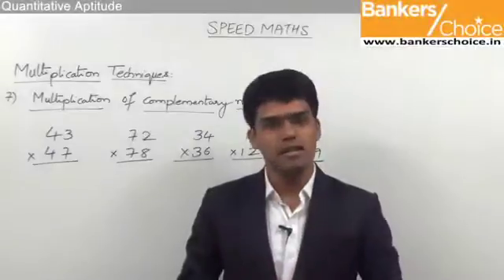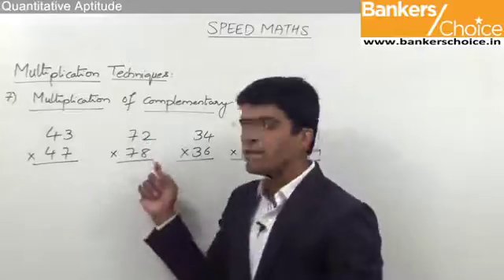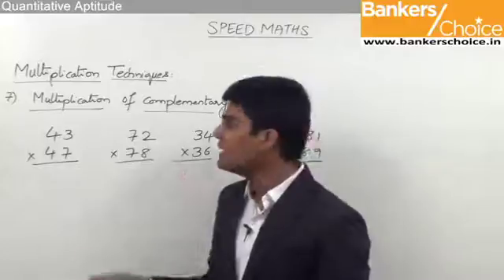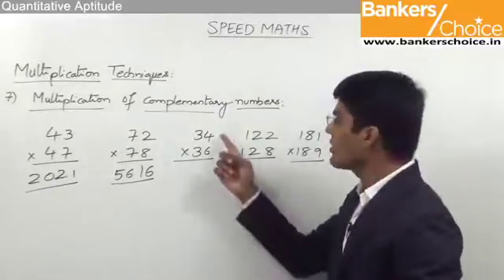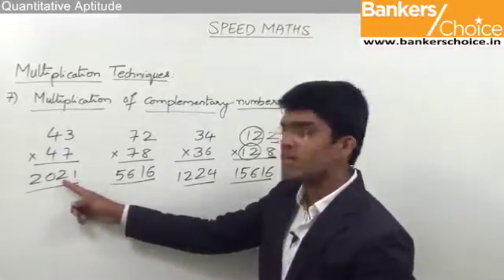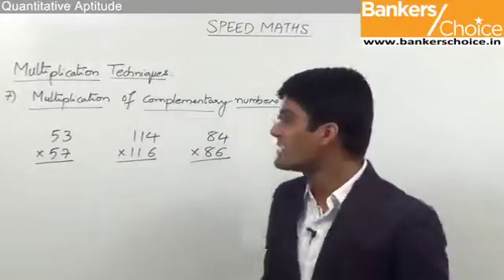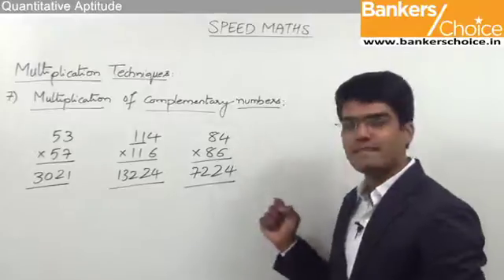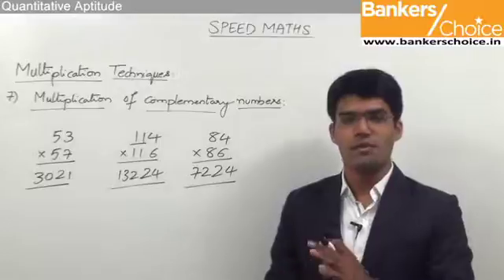Q01 Speed Maths BankersChoice 7